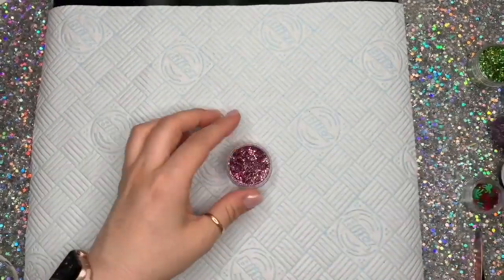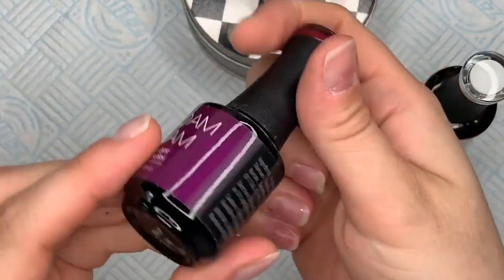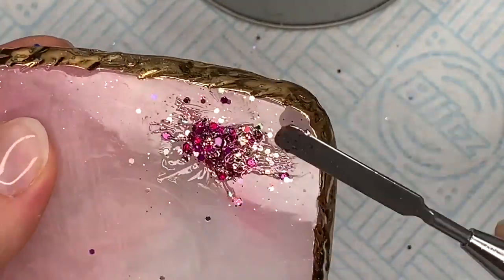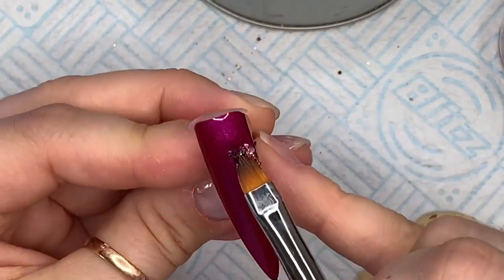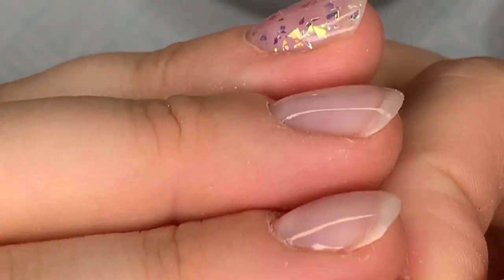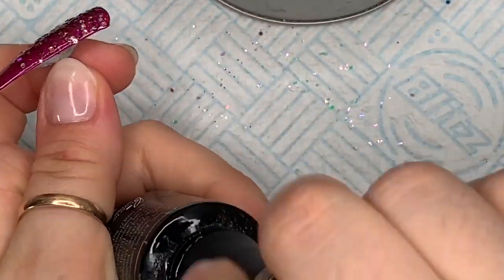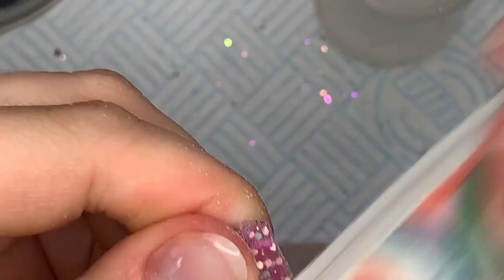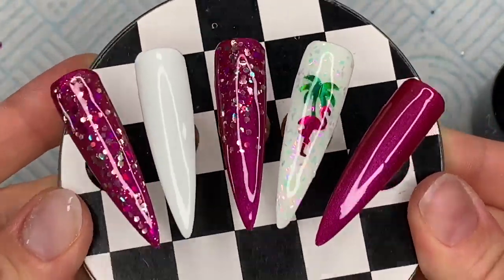Flamingo Fun! | Nail Sugar | Madam Glam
Hi everyone!!

In this video I’ll be showing you how I created this fun flamingo set!

Come and join the Sugar Cubes on Facebook! Here’s the link to Nail Sugars Facebook group here you’ll find inspiration, competitions, giveaways and much more!

You can find more information about the flexifinger and FlexiHand

You’ll find amazing glitter along with many other amazing nail art goodies so be sure to take a look!!

Address: Unit 14, Kensington Court, Medway Road, Tunbridge Wells. TN1 2FD. UK.

If you find my videos helpful please donate to help further fund my channel:

Useful links:
- glitter and nail art supplies